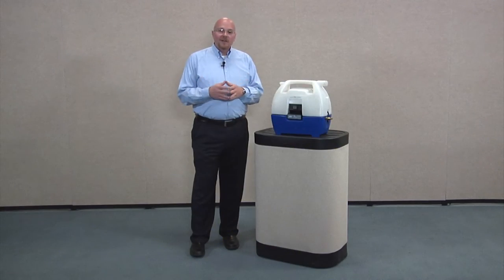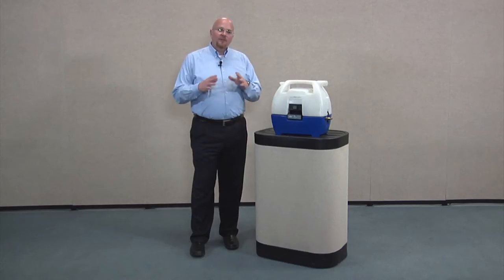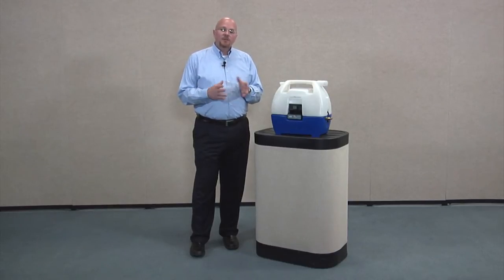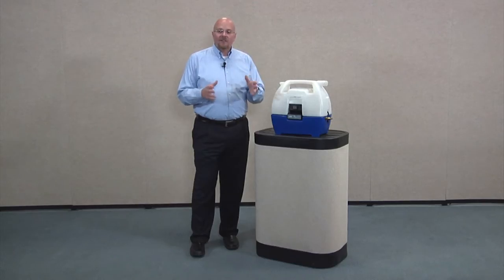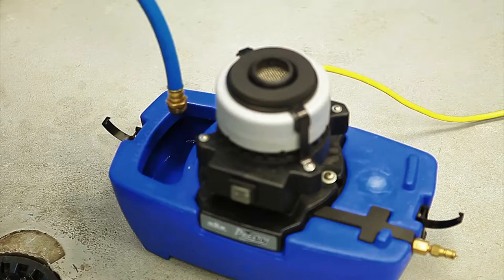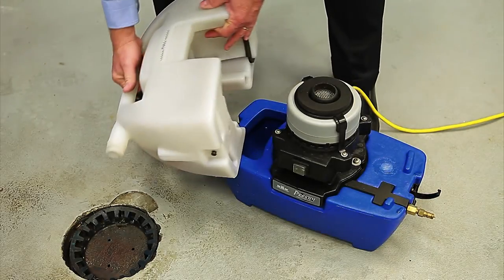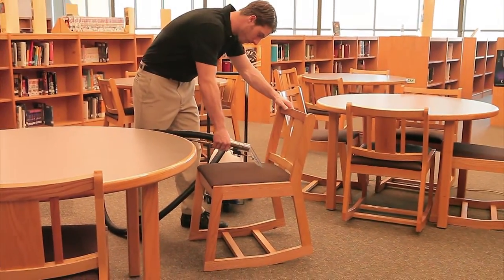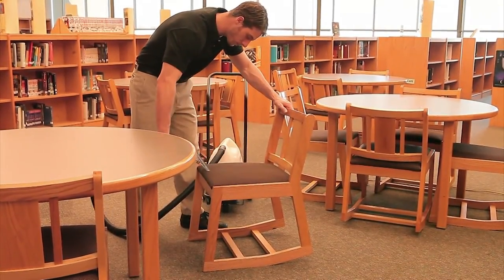Windsor Presto Mini Carpet Extractor/Spotter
Presto 3™
Presto 3™ Deluxe

Mini Carpet Extractor/Spotter

• Convenient 2 gallon (7.6 liter) capacity and well-balanced design provide quick and easy cleaning of carpet spots/stains.
• 1.16 hp (870 watt) vacuum motor and 55 psi (3.79 bar) pump provide more aggressive cleaning and drying power.
• Clear view hand tool shows cleaning results.
• Presto accommodates a variety of accessory tools to simplify small area and upholstery cleaning.
• Translucent recovery tank enables user to monitor recovery water level.